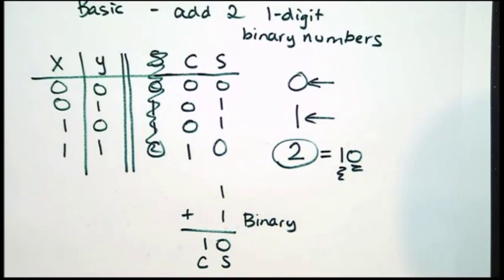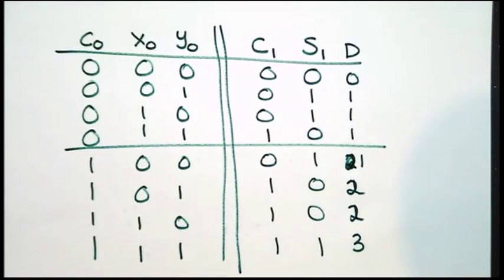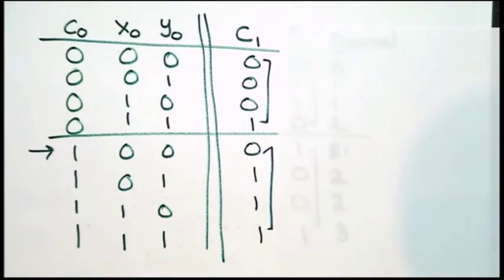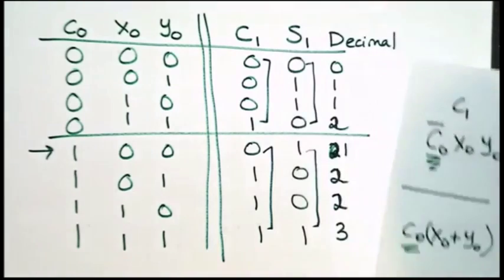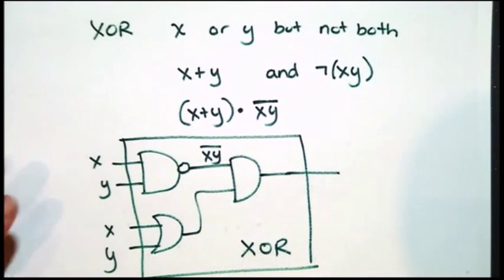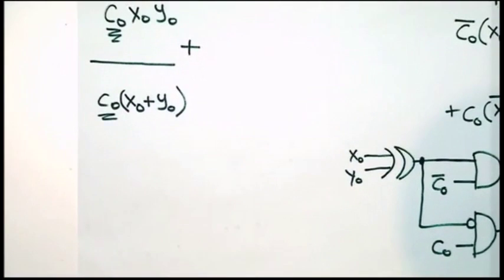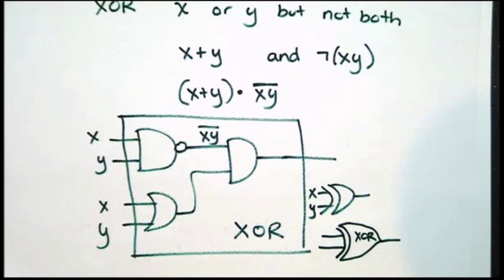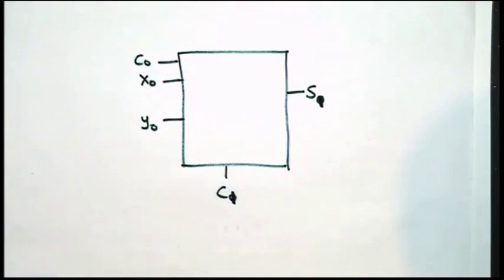3.) Full Adder and it's circuit